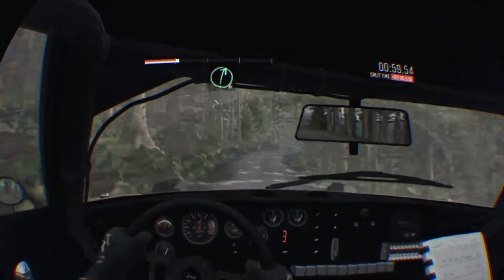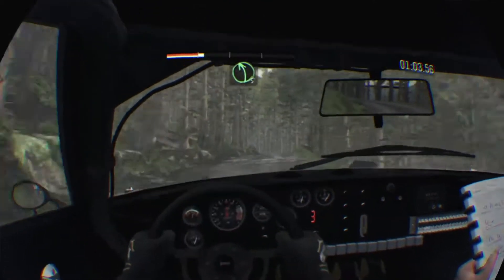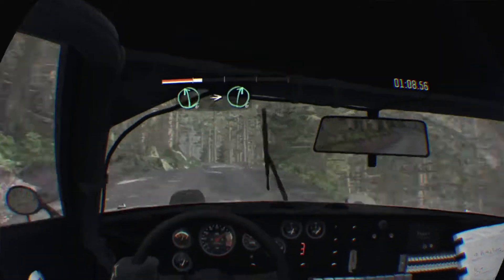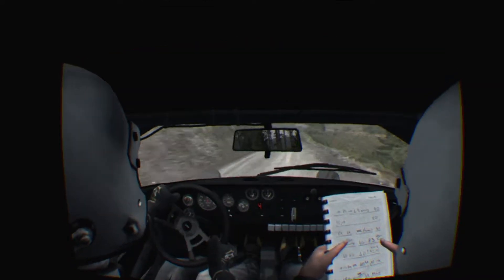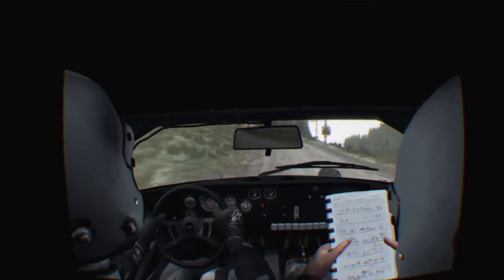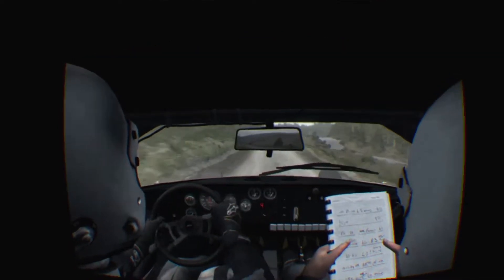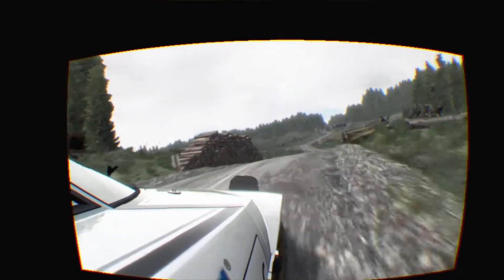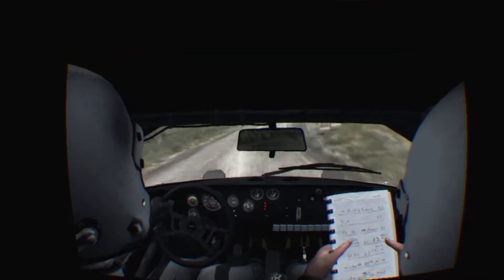DiRT Rally Practice, 1970s Lancia Stratos, Masters Skill, PSVR #12, PS4 Pro, Dualshock Controller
I'm shopping for a car to use for the Masters Tier.  I want a car that feels like poetry when I get the better hang of it.  While I was playing the Elite Tier, driving my 4th or 5th race in Wales, the Peugeot 205 T16 Evo 2 just suddenly became one with me, and it became a sudden joy to drive, and I enjoyed going around those dipping corners so much in PSVR.  I want the car I choose for Masters to do the same thing, but I want something different.

So I tried:
- 1970s RWD Lancia Stratos - the car in this video, but after trying it out 6 times or so.  The first time... did NOT go well.  And if it's raining, forget it, I can't see the frickin road.  But it's popular among the DiRT Ralliers.  And I'll admit after I got it going, it felt kinda good.
- 2000s 4WD Ford Focus Rally 2001 - Frankly felt too easy to drive and got a little boring.  I want variance in the car's handling!
- 2000s 4WD Ford Focus Rally 2007 - A little looser than the 2001, but still pretty easy, and approached too predictable and boring.
- Group B 4WD Lancia 037 Evo 2 - not all that satisfying to drive, and the RWD aspect made it rough to control.
- 2010 4WD VW Polo Rally - it's a spaceship, but not as fun as the Peugeot.  The Masters Tier will be a long, long slog, and I don't want to be bored.

I'm seriously considering the Stratos.  The downside is that it's a 1970s car, so races are going to take longer.  And being RWD, it WILL punish you for hitting the throttle at a very bad time.  The rear end occasionally swings out from under you at the worst times, and you need to be ready to back off on the throttle fast.  Resist the temptation to take those rounding hill turns at top speed.  I don't have it cornering all that well yet - I tend to only slam the throttle down when I'm lined up well, because you will spin out if you are gunning it without the wheels straight.  But, the car started feeling pretty good, and this video represents one of my better runs.  Seriously considering using this car.

Those time spreads at the end scare me.  I know that the game rewards consistency, and the AI drivers over the course of an event will wear out their cars and screw up occasionally, giving me a real shot at it, and I came in 1st in Elite - but this is a new car, and I don't think I've driven it before and gotten any upgrades.  But that also means it will only get better.  I'll bake on it.

I like how I smack the gate at the end.  A couple years ago I was driving the Alpine, I think, in Sweden and gunned it on a straightaway to the finish line, went airborne on a crest, struck the finish gate and flipped my car, trunk over hood.  It looked awesome in the replay.  I wish I would have captured and uploaded that one.